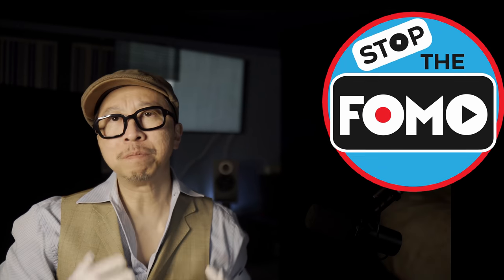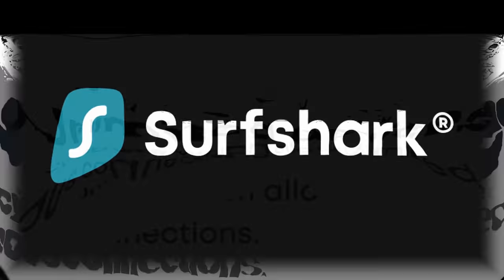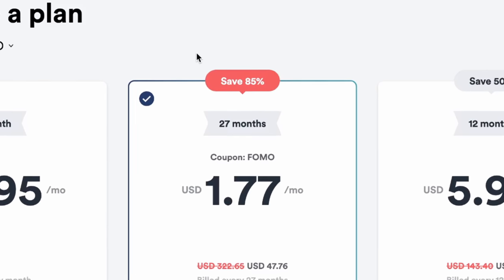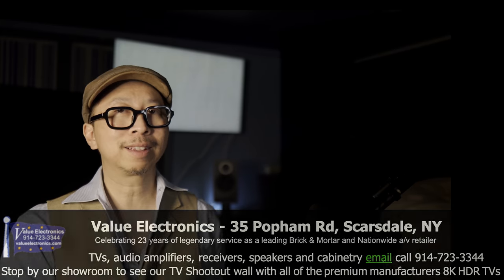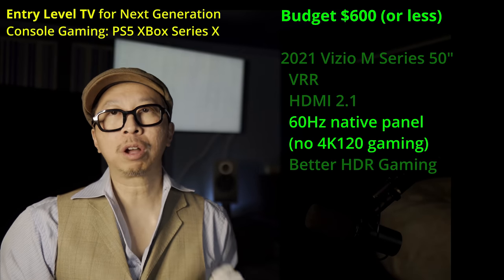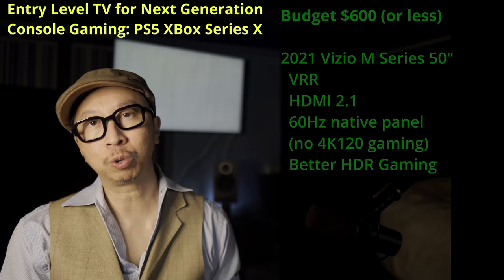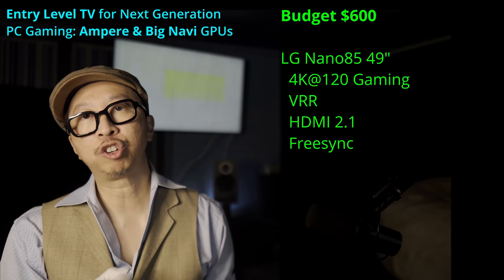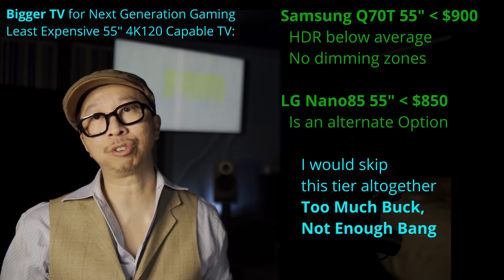Best Gaming TVs Under $400 - $999 (PS5 TVs on a Budget)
Ranking the Best Gaming TVs under $400 - $999! Next Gen Gamers REJOICE [Video Sponsor SURFSHARK VPN use Coupon FOMO for your VPN!] PS5, Xbox Series X & PC Gaming: ONLY TVs with HDMI 2.1, VRR & maybe 4K120 from Vizio, LG, Samsung and Sony! UPDATE: 2020 LG OLED and Nano85/86/90/91 TVs now have Freesync Premium. CORRECTION: Vizio 50" M only 16 zones, 30 zones begin at 55" size!
Timestamp below:
0:00 Intro: True Gaming TVs have VRR + HDMI 2.1
2:18 Under $400 with HDMI 2.1 & VRR: Vizio M 50" (16 zones only!)
4:20 Affordable 4K@120: LG Nano85
5:21 Bigger 4K@120 TV sizes
5:50 Best Gaming under $1K: Sony X900H
6:54 Reason Sony Limited HDMI 2.1 in 2020
7:54 Other Premium Gaming TV under $1,000
9:04 Most Reliable TVs for Gaming
10:21 Gaming TVs above $1,000
 Under $400 with HDMI 2.1 + VRR
Vizio M Series
 Affordable 49” 4K120 Gaming
 Affordable 55” 4K120 Gaming
LG Nano90
Samsung Q70T
 Best Budget Gaming TV Under $1,000
55” Sony X900H
 OLED Gaming TV under $1,300
OLED LG CX
  Eclipse by Out of Flux
  Lever de La Lune by Lever de La Lune
  Beautiful Whispers by Rhythm in You
  Funky Beat by Stefano
TLC 6 Series
OLED Sony A8H
Hisense H9G
Sony 950H
Samsung Q90T
OLED LG C9
Samsung Q90R
Movies & Test Discs:
Greatest Showman
Murder on the Orient Express
Top Gun 4K HDR
Mad Max
Spears & Munsil Test Disc
HDMI Cables:
HDMI 2.1 Certified Cables
HDMI 2.0 4K@60 HDR Certified
About Affiliate Links: CommissionsEarned all of my Amazon links in this video description are affiliate links which means at no extra charge to you, I will make a small commission if you click on them and make a qualifying purchase. Equipment and Materials used for this review can be purchased on Amazon via the links above.
All TVs and equipment you see reviewed or used in this channel have been purchased without expectation of positive reviews or any other quid pro quo on the part of the channel. All sponsorships are fully disclosed in this video description as well as video content. We make every effort to back up our conclusions and reviews with demonstrations that clearly show the reasoning behind our opinions.